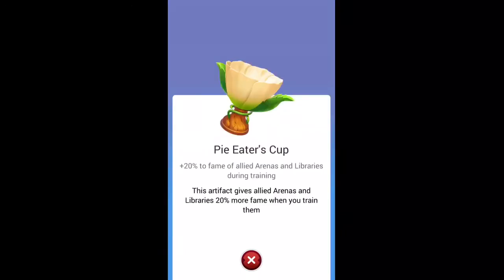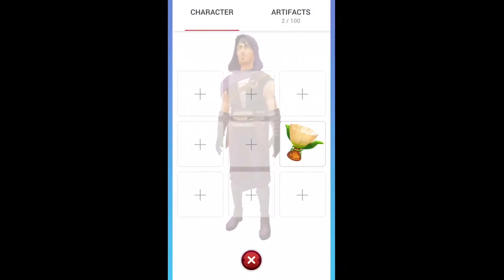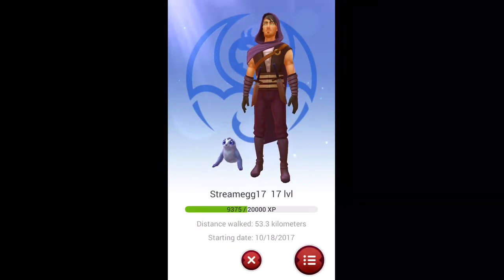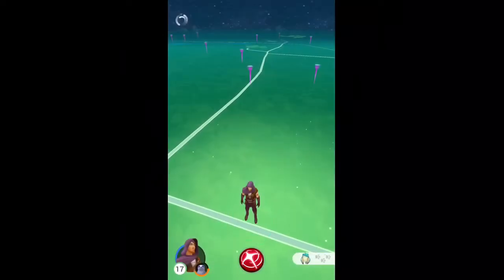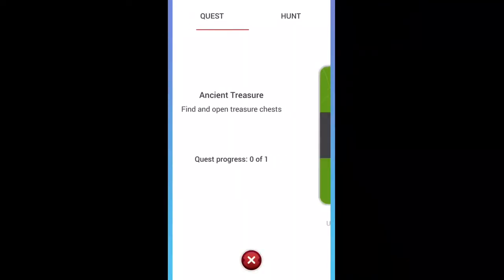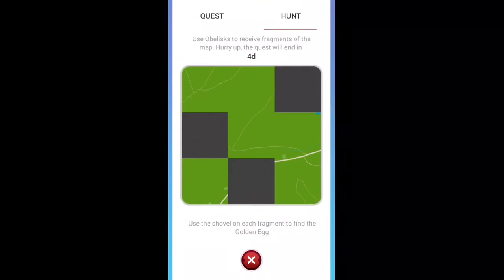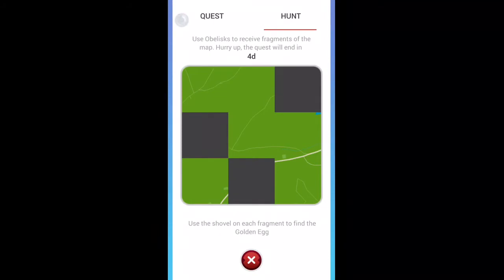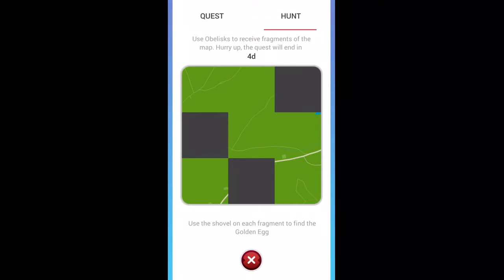Draconius Go New Artifact And Egg Hatches!